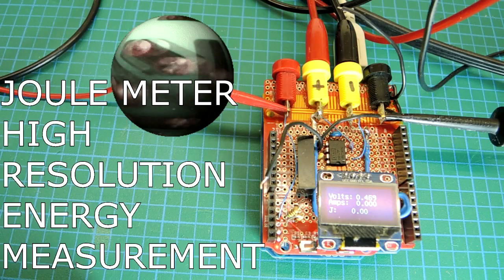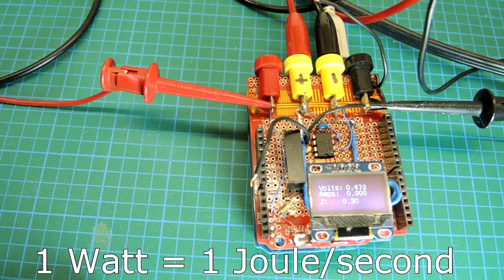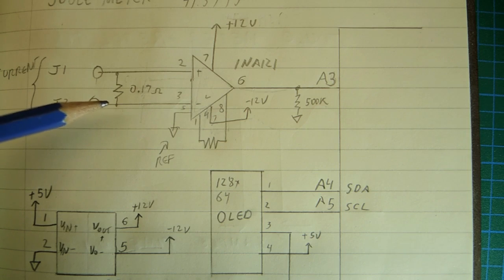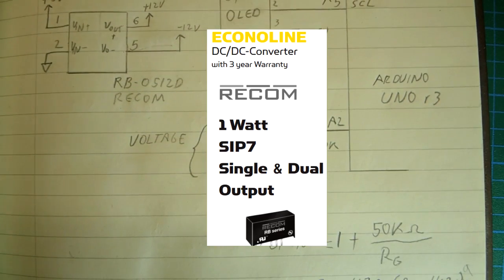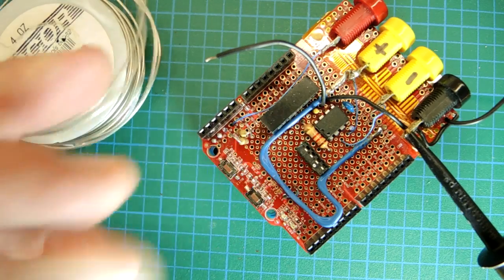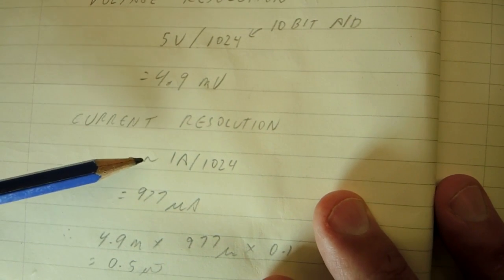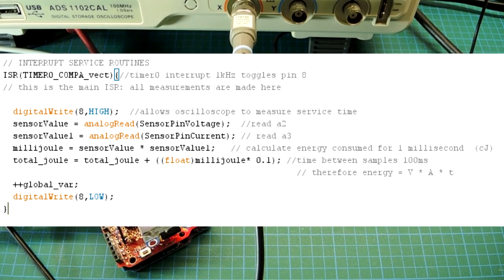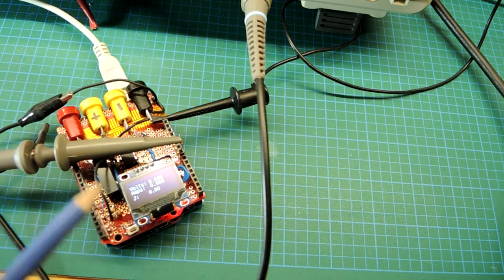Joule Meter: Precise Measurement of Electrical Energy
Design of a joule meter: useful when trying to sort down exact energy consumption of a design.  I could not find anything off-the shelf so I designed one based on an instrumentation amplifier and an Arduino